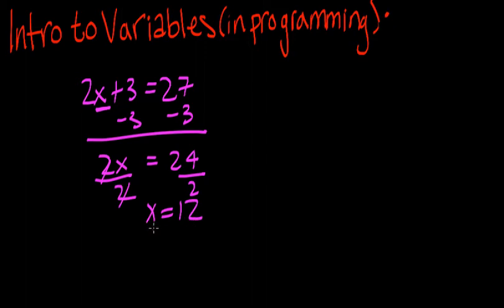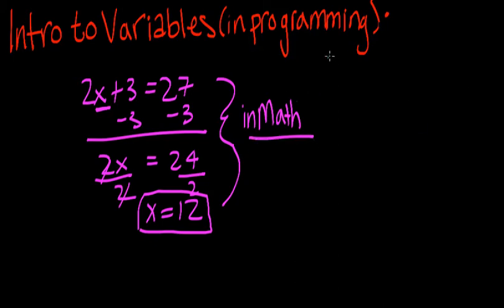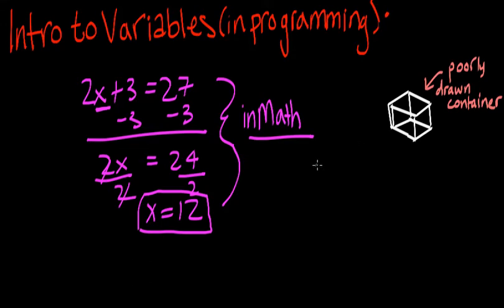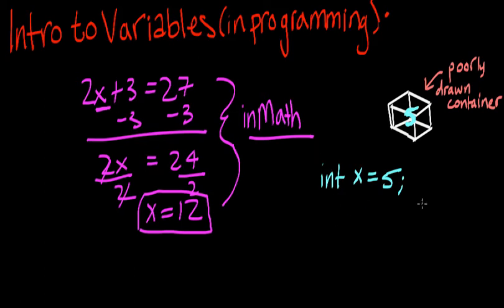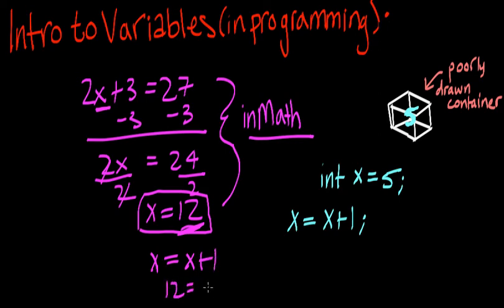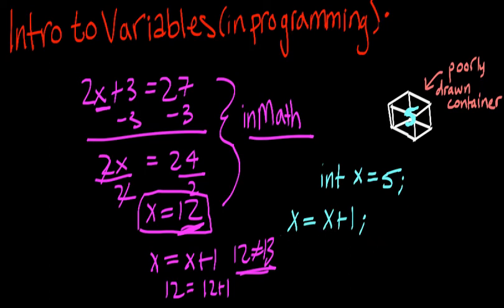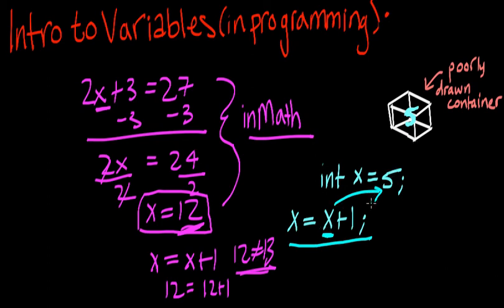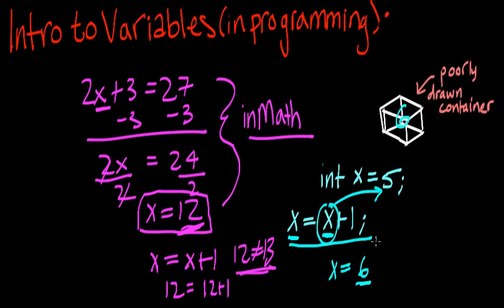Introduction to Variables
FRC Programming Video Tutorial: Understanding the differences between variables in math and programming--one of the first steps needed to properly manipulate variable *critical to beginning programming in any language